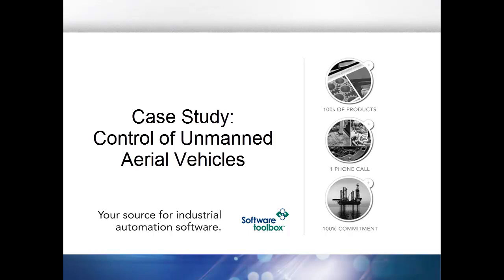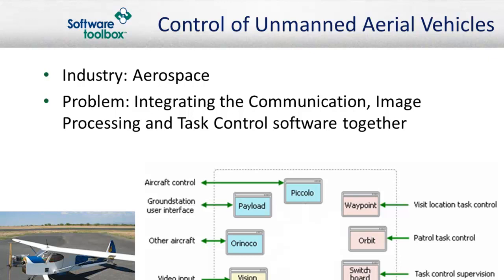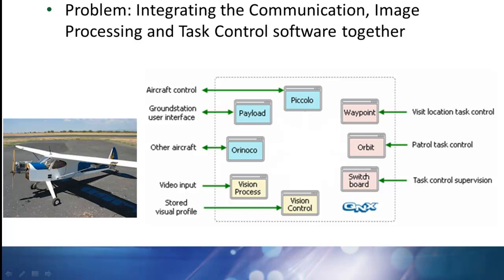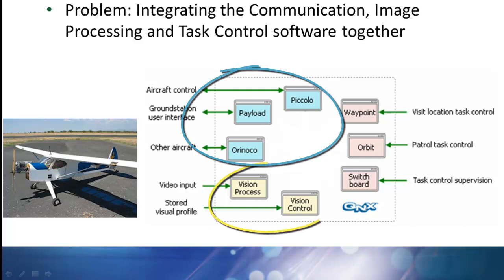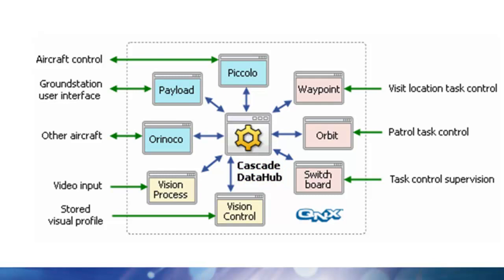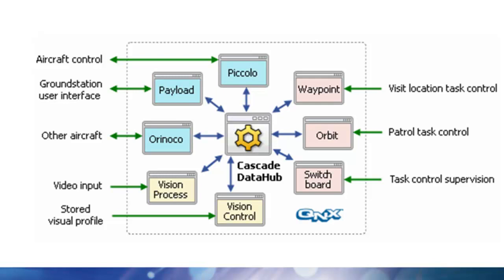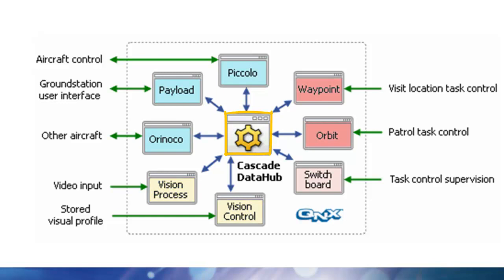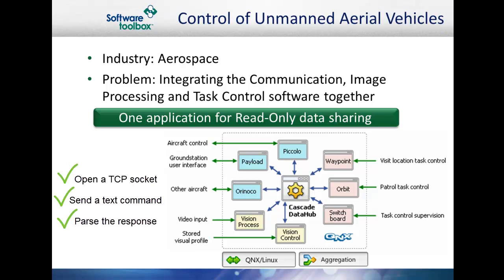Case Study: Control of Unmanned Aerial Vehicles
The University of California - Berkley, uses Datahub to aggregate data from different systems and do a read-only share in a QNX based operating system.